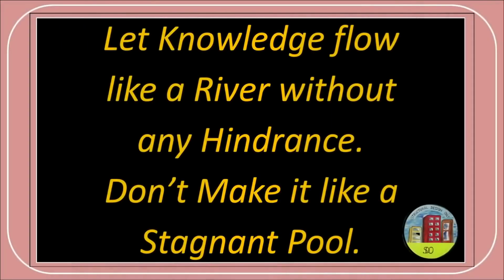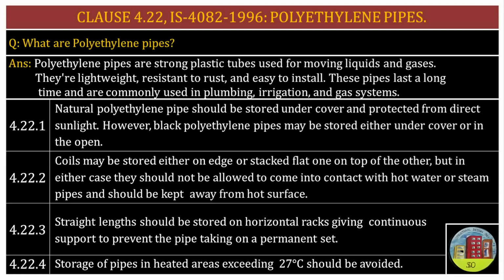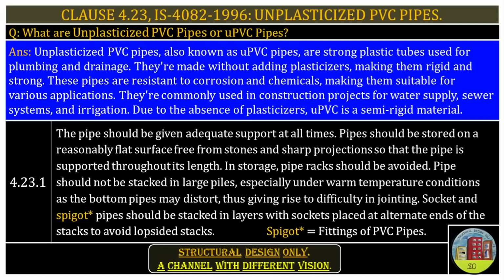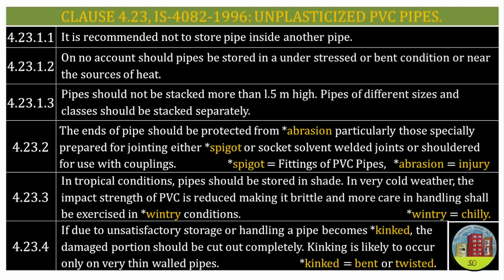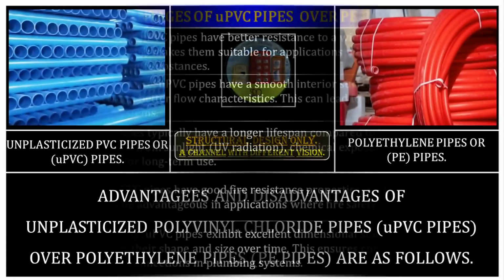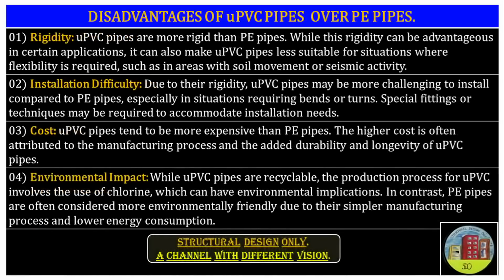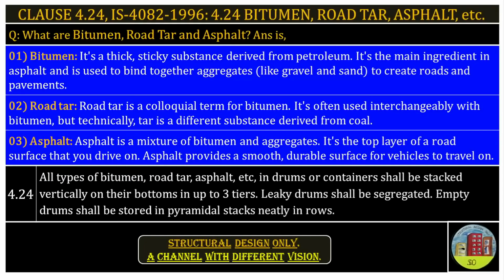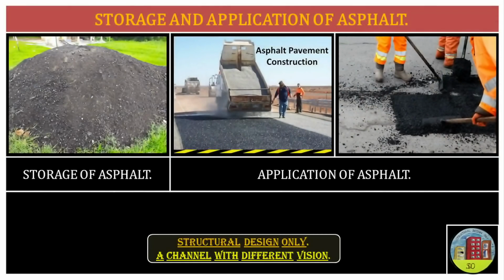Understanding IS-456-2000: Clause 5.7 & IS 4082-1996: Clauses 4.22, 4.23 & 4.24 | Part 10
Dive into the intricacies of IS-456-2000 Clause 5.7 and IS 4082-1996 Clauses 4.22, 4.23 & 4.24 in this informative commentary. Learn about the storage of materials as per these standards and gain valuable insights.